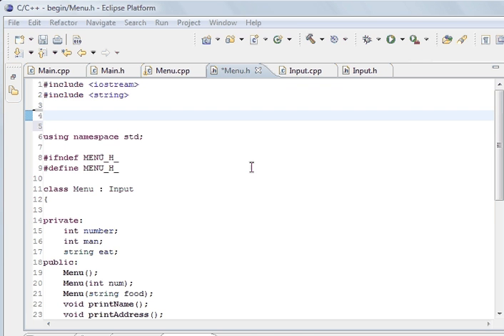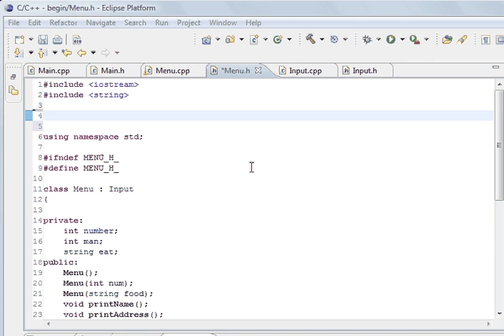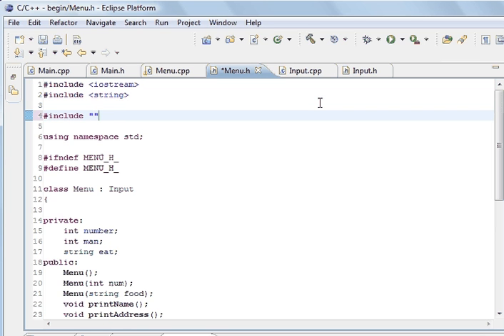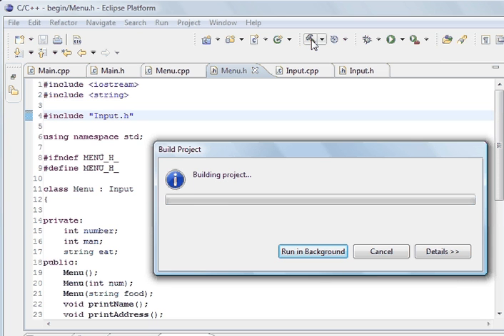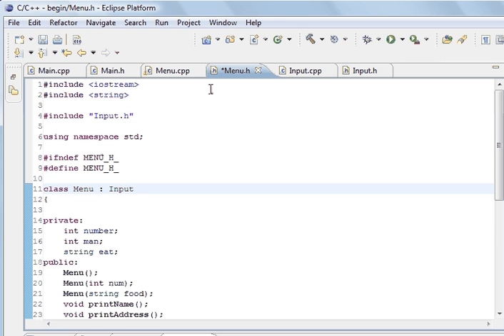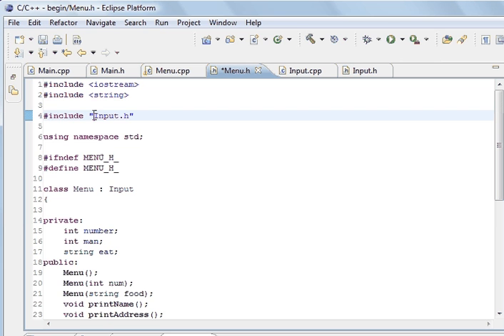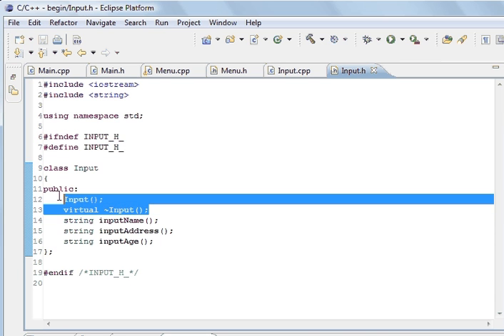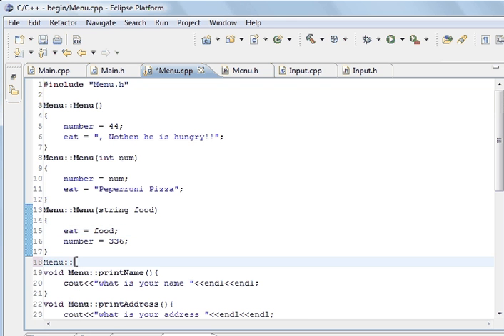C++ Programming 23, Inheritance : Derived Class and Base Class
C++ Programming with Eclipse IDE,  This is a serious of tutorials for C++ Classes. Inheritance, The derived class inherits the base class, allowing the base class methods, to get called from the main method, via an instance of the derived class.